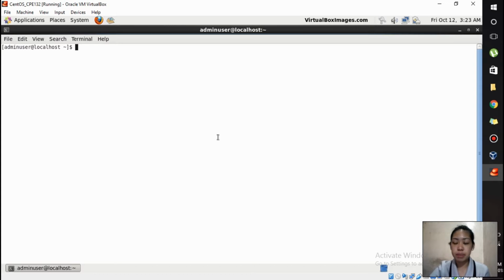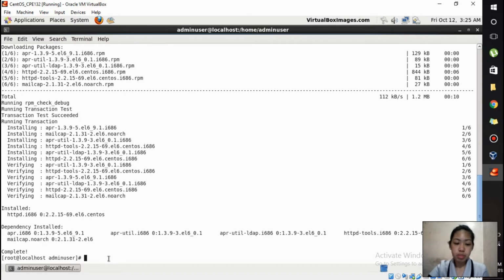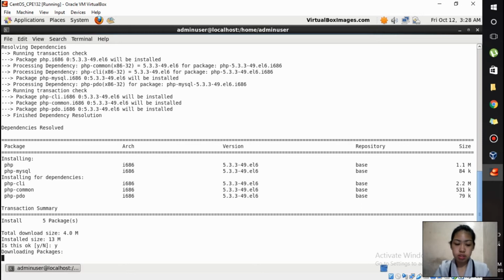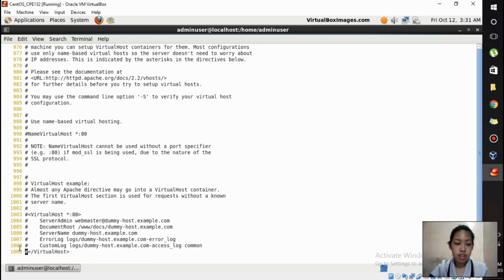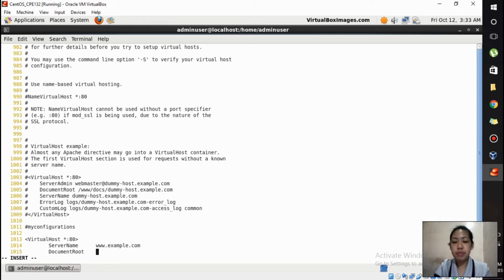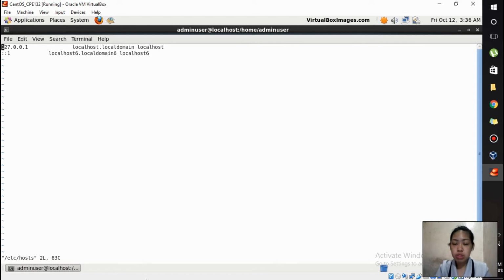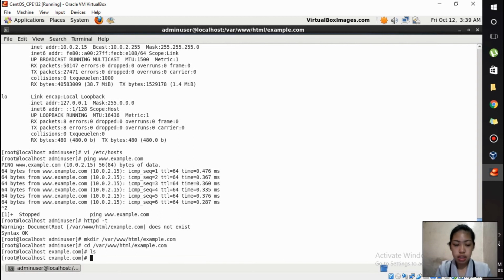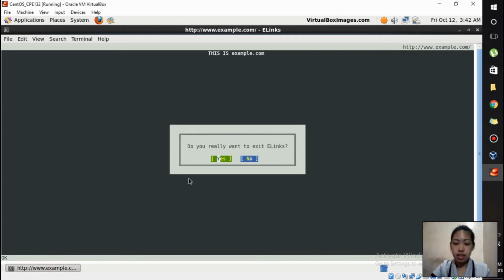Apache Web Server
Montana, Marie Aileen S.
1411612
CPE 132 -  CPE51FA1